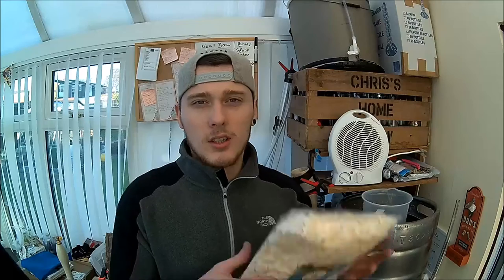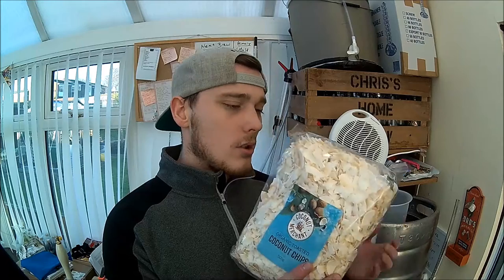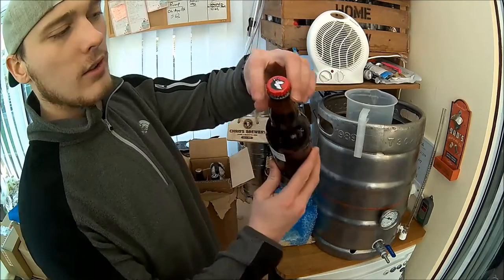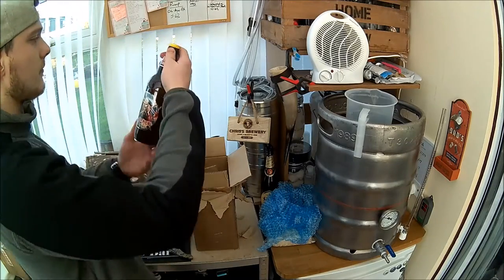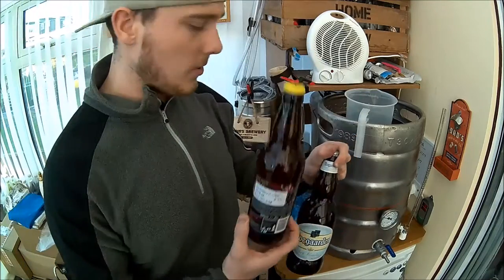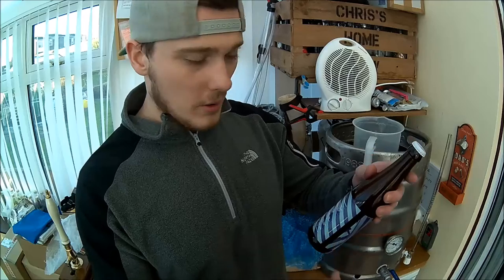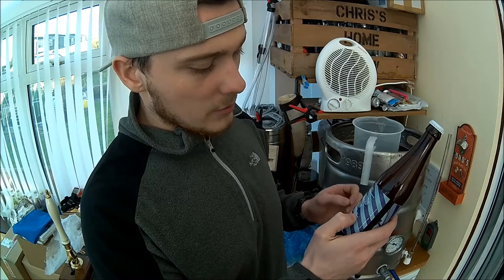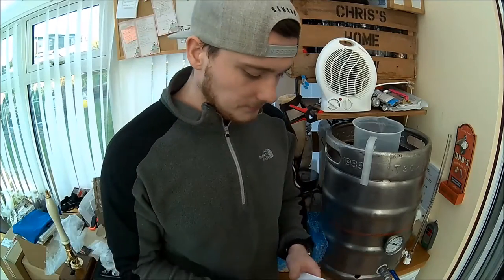Beer Mail No.2 . . . Unboxing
A Huge thank you Mark,